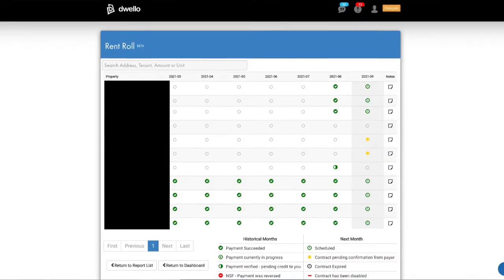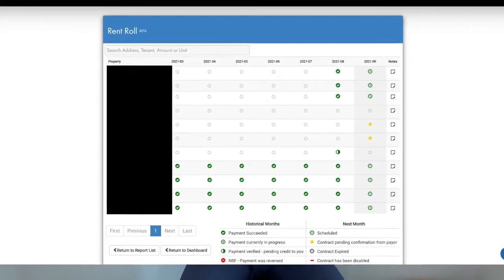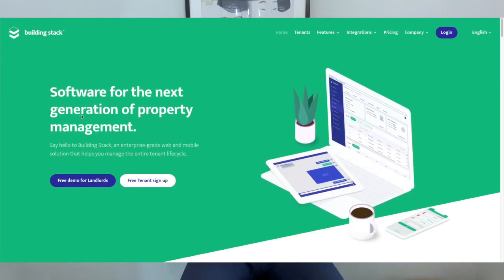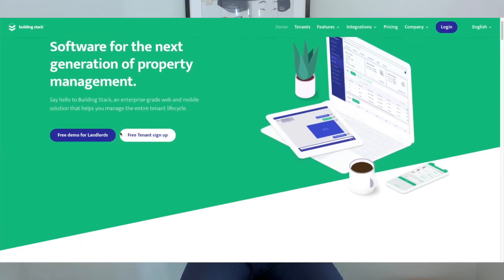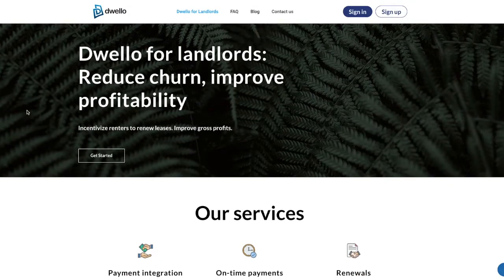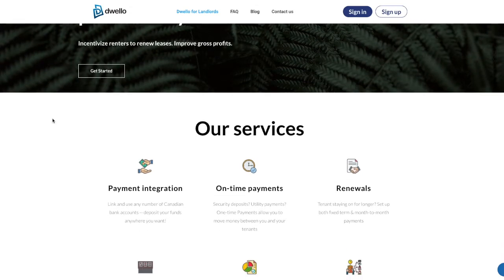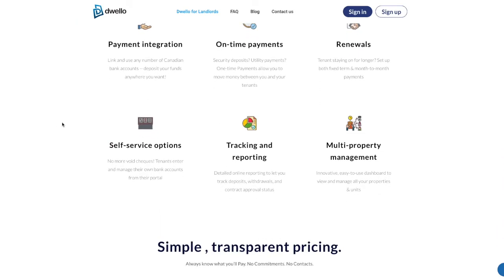Take Control Of Your Rent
If you constantly find yourself in a position where your tenants are forgetting tot pay rent, there's an easy fix! Just like a gym membership or car payment, you can set up pre-authorized debit. This ensures that rent is always pulled on the first of the month. Setting up this system is easy and only costs $3.50/transaction!

Interested in looking at investment opportunities in Hamilton or Niagara, ON?Checkout the